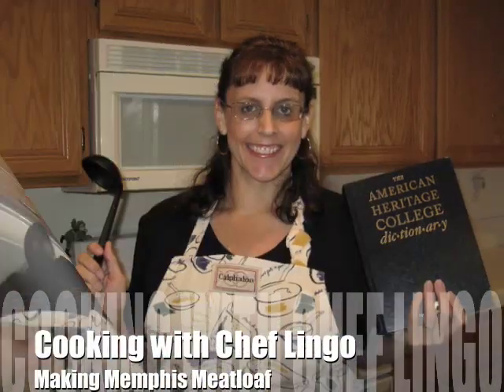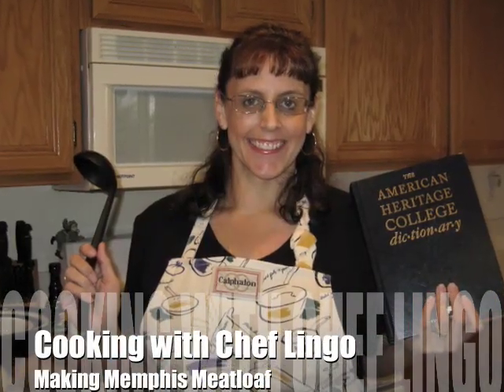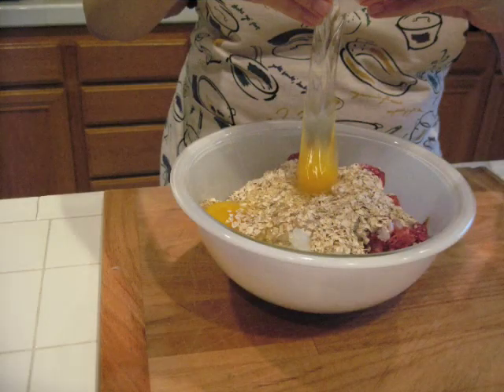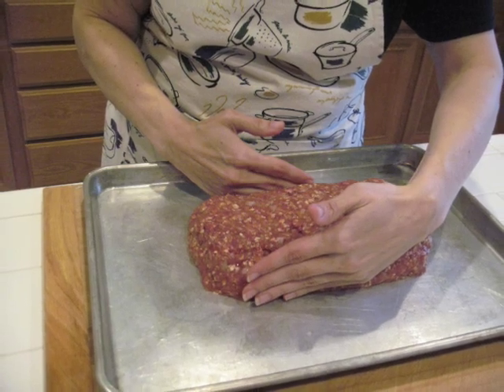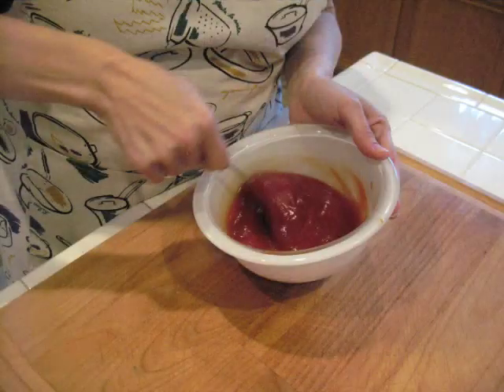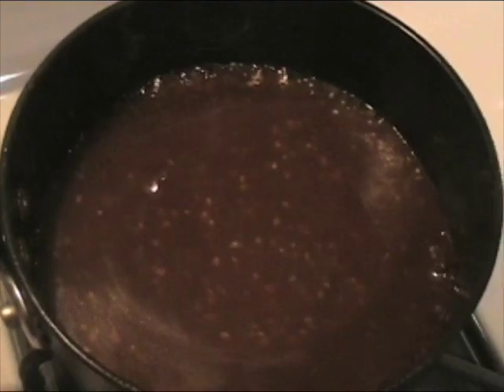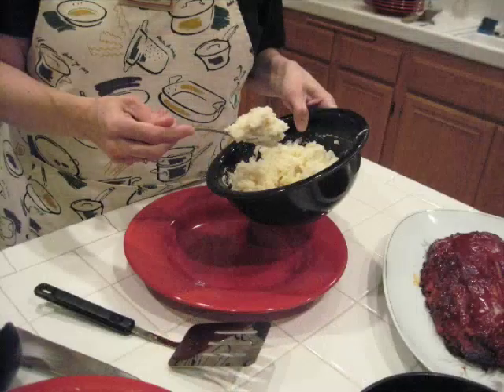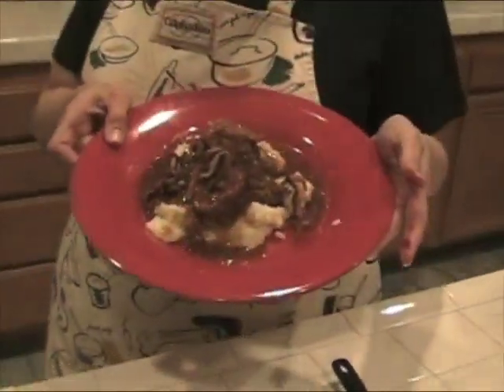Chef Lingo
Final project for Cal Poly, Pomona GED 500 Class